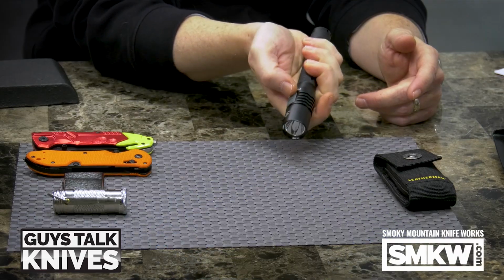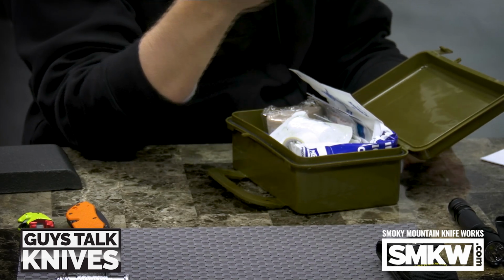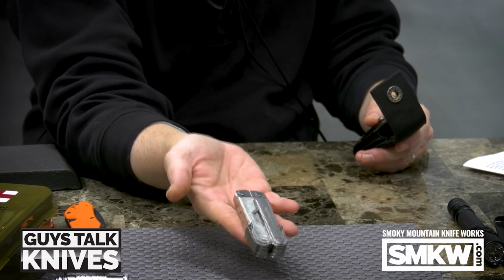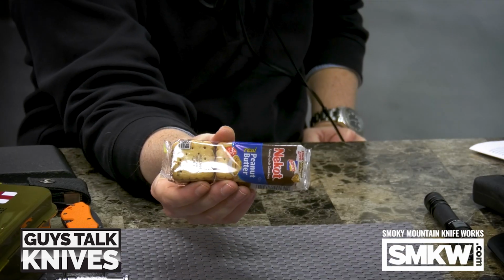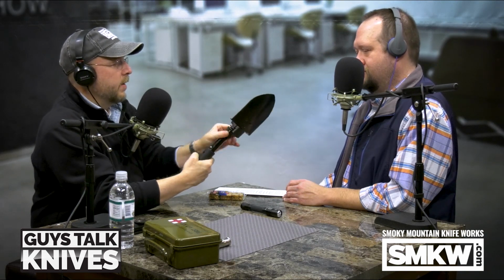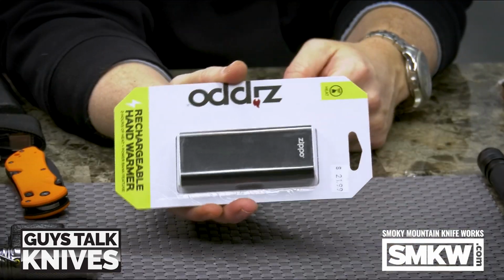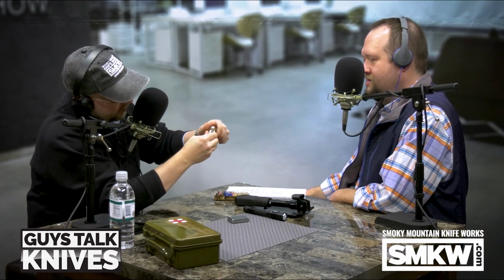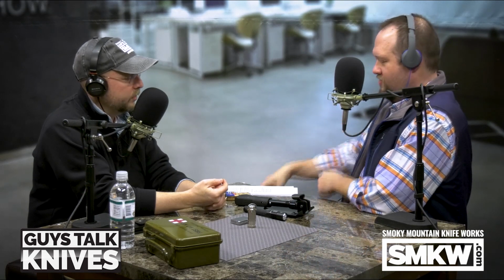Guys Talk Knives: 12 Things you need in your Winter Emergency Car Kit (Ep. 49)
It's that time of year when people get stuck on the road in their cars. The guys will walk you through a list of 12 things you need to keep in your car for a winter emergency. Don't miss it.

The List:

1. Flashlight/Light

Fenix E25 Flashlight
Item Number: FENE25 - $36.99

2. Rescue Knife/Tool

Rough Rider Rescue Linerlock  RR1857 - $9.99

Benchmade Knives 916SBKOR Triage
Item Number: BM916SBKORG - $174.25

3. First-Aid Kit

First Aid Kit with Olive Drab Plastic Case
Item Number:  FA101C - $17.99

4. Bottled Water

5. Multi-Tool

Leatherman Rebar Multi Tool
Item Number: LM831548 - $59.95

6. Road Flares/Reflective Warning Triangles

7. Nonperishable high-energy foods such as granola bars, raisins, and peanut butter

8. Blankets, gloves, hats

9. Collapsible or folding shovel

Gerber Gorge Folding Shovel
with Glass Filled Nylon Handle and Carbon Steel Shovel
Item Number: G41578 - $19.99

10. A bag of sand or Kitty Litter

11. Hand warmers

Zippo Blaze Orange Hand Warmer Model 40348
Item Number: ZP40348 - $15.99

ZIPPO 2-Hour Rechargeable Hand Warmer Black
Item Number: ZP40470 - $21.99

ZIPPO 6-Hour Rechargeable Hand Warmer Silver
Item Number: ZP40471 - $35.99

12. Lighter and/or Matches

Zippo Brushed Chrome Lighter
Item Number: ZP0003 - $12.99

Marbles Match Safe Waterproof Matchbox Model MR150
Item Number: MR150 - $6.99

Want to send us a comment or ask a question? Don't have time for an email.

Guys Talk Knives is produced and created by Smoky Mountain Knife Works - The world's largest knife store. If it cuts, we carry it.

Ring that bell, so you never miss an episode. Please rate and review ths show for us there!